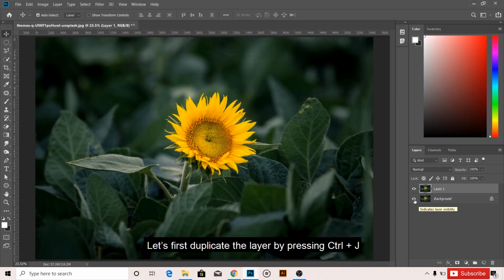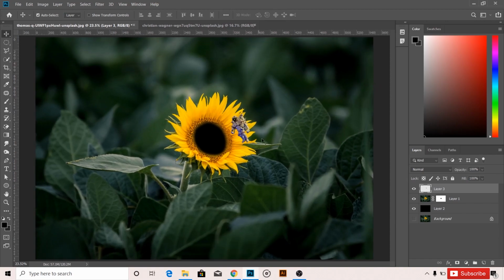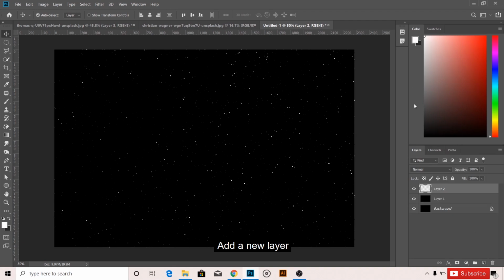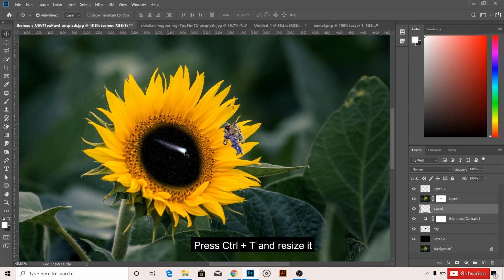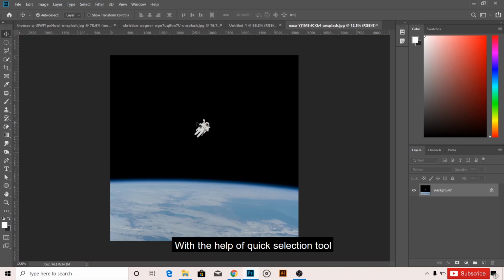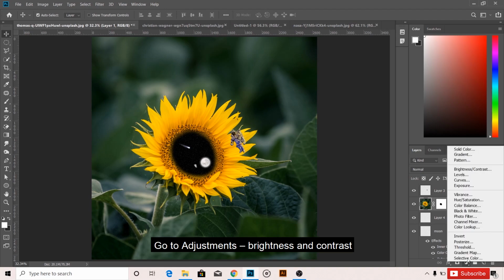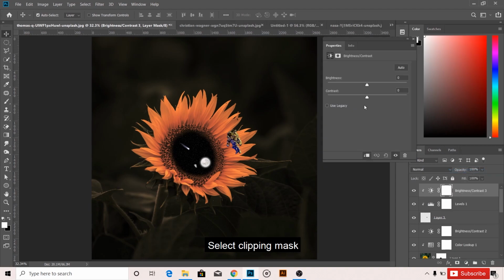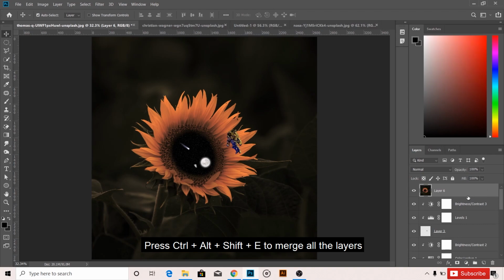Flower - Universe Photo Manipulation in Adobe Photoshop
In this tutorial we will create a beautiful sunflower and sky manipulation in Adobe Photoshop